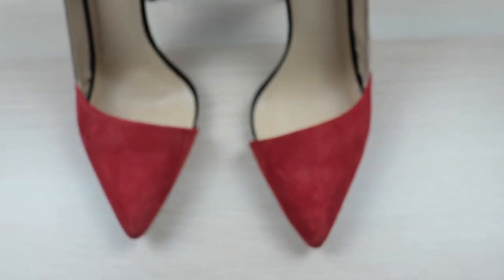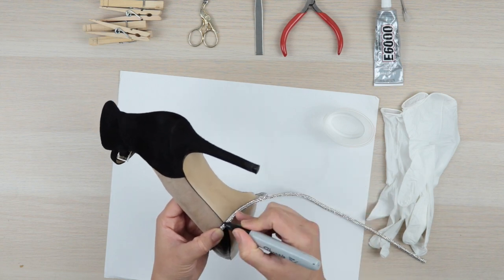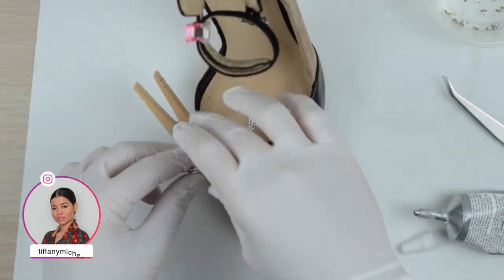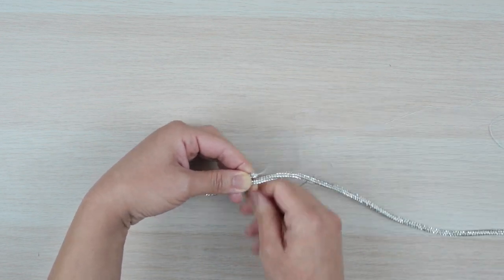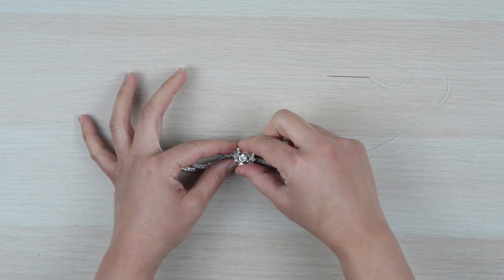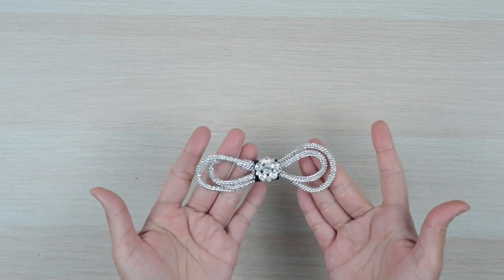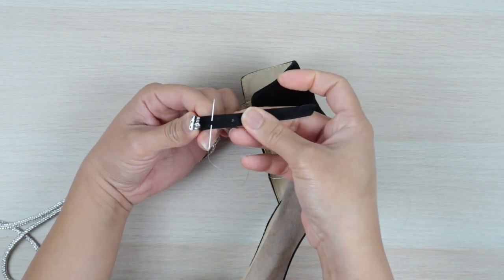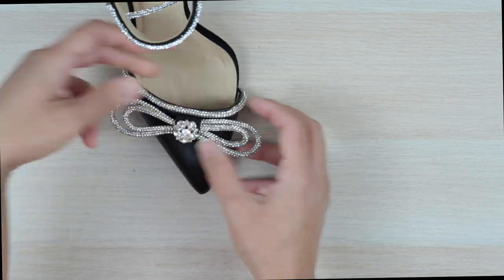How to Glam up Your Plain Old Shoes | DIY Heels Makeover Designer Dupes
See how to recreate the iconic designer pumps by Mach & Mach for less, adorned in their signature crystal double bow accents.

Also follow along to find out how you too can dress up a plain old pair of shoes by adding a little bling. I also share a quick tip on how to turn the bow accents in a versatile accessory that allow you to glam up any of your shoes in an instant!

▶▶▶▶  TIMESTAMPS ◀◀◀◀

00:00 How to Glam up Your Plain Shoes Tutorial
00:25 Supplies You'll Need
00:41 How to add Rhinestone Rope Trim to your Shoes
02:31 How to make the Mach & Mach Double Bow Accents
05:01 How to make the Bows Removable with Shoe Clips
05:07 How to create the Faux Double Ankle Straps
06:38 How to attach the Double Bow to your Shoes
06:58 Before & After Mach & Mach Heels Dupe

▶▶▶▶  SUPPLIES USED ◀◀◀◀

Mod Podge (Matte)

Acrylic Paint Brush Set

2oz Acrylic Paint (Assorted Colors)

4 mm Rhinestone Rope Trim (5.47 yds)

Blank Shoe Clips

Wooden Clothespins

Clear Invisible Thread

Clear Fishing Wire

Curved Tweezers

E6000 Glue

Stork Scissors

6" Long Nose Pliers

▶▶▶▶  MY SHOP  ◀◀◀◀

▶▶▶▶  JOIN ETSY  ◀◀◀◀

Paper Michey
135 Chestnut St
Unit 3236